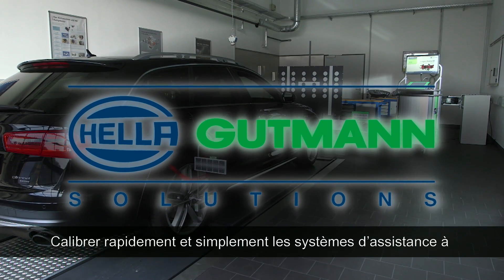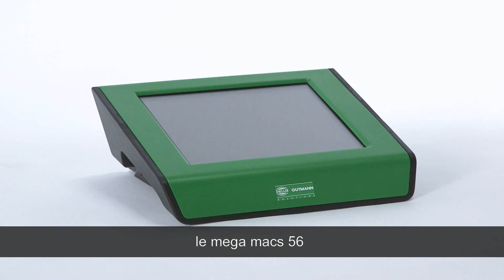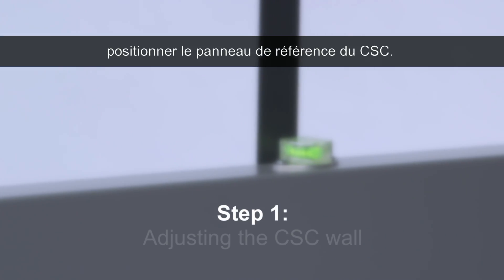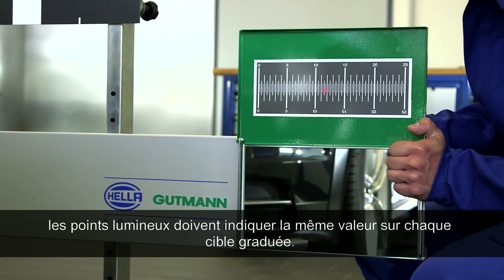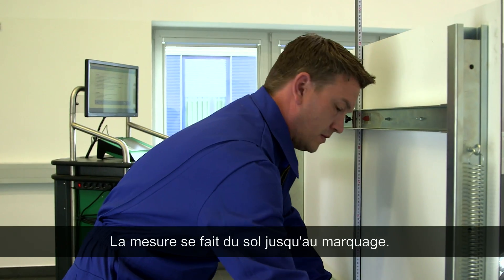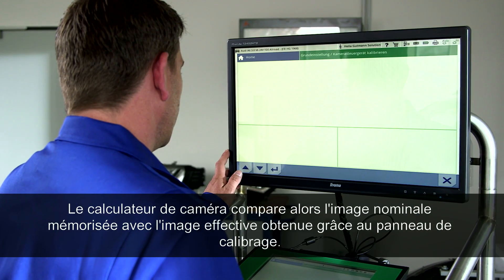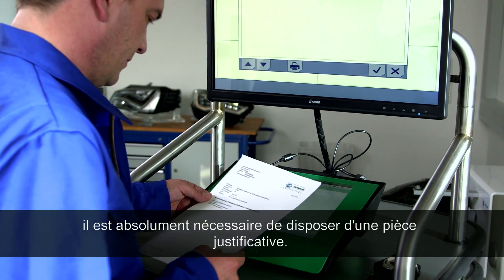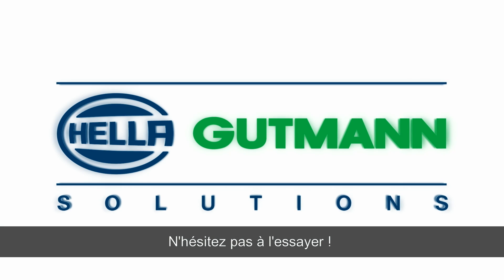Hella Gutmann CSC-Tool FR-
Les véhicules sont de plus en plus souvent équipés de systèmes d‘aide à la conduite qui rendent la circulation
plus sûre et l‘utilisation des véhicules plus confortables. L‘utilisation de radars et de caméras
n‘est plus réservée aux véhicules de gamme supérieure et on retrouve ces technologies aujourd‘hui
déjà dans des véhicules de classe moyenne ou des véhicules compacts. Ainsi, les ateliers sont une
fois de plus confrontés au défi de contrôler et de calibrer correctement ces nouveaux systèmes. C‘est
pourquoi Hella Gutmann proposent aux garages le nouveau „Camera- and Sensor-Calibration-Tool“ ou,
plus simplement, CSC-Tool (outil CSC), une solution rentable et confortable pour intervenir de manière
professionnelle sur les nouveaux systèmes d‘aide à la conduite.